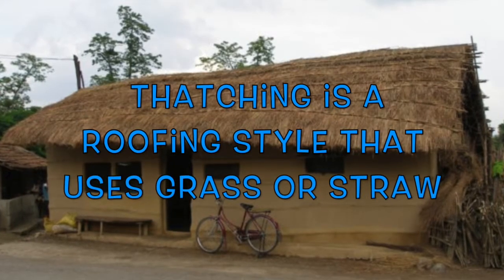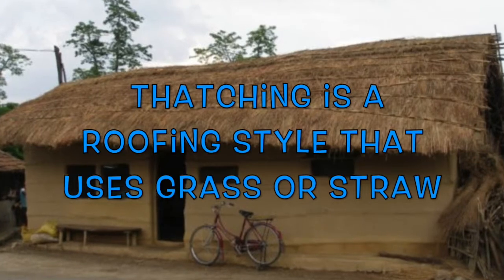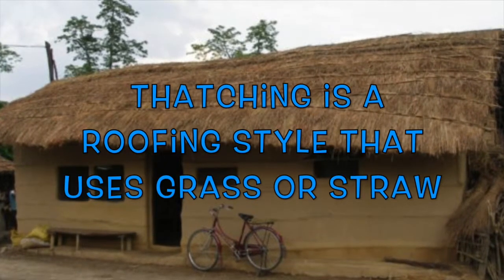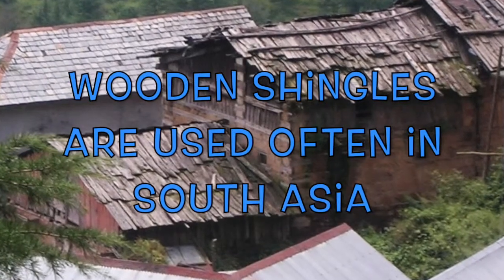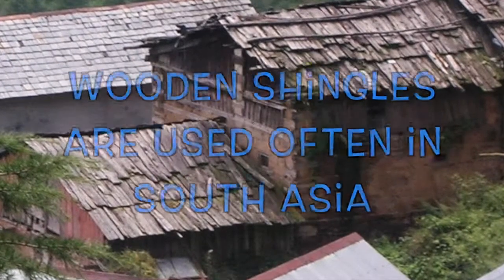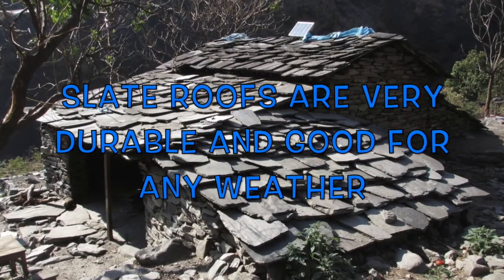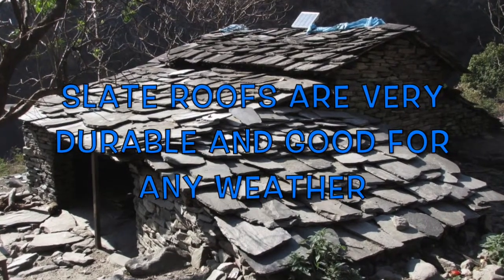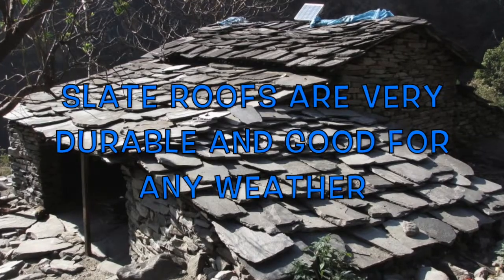Roofing in South Asia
This video is about architecture of south asia
info: